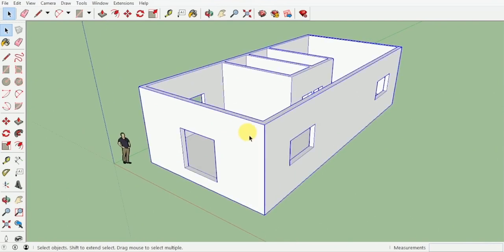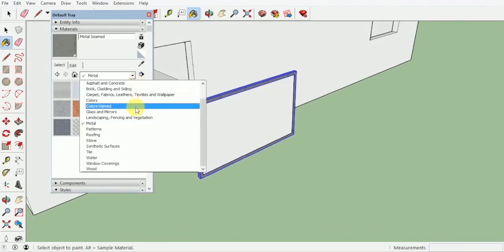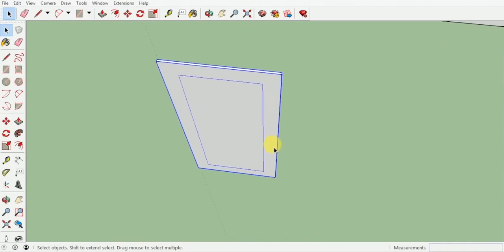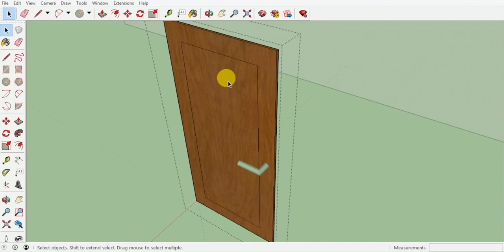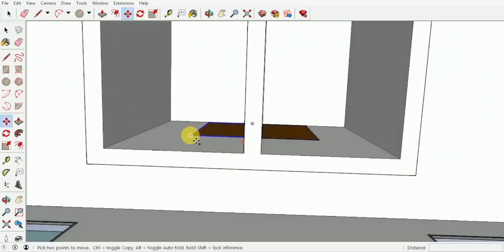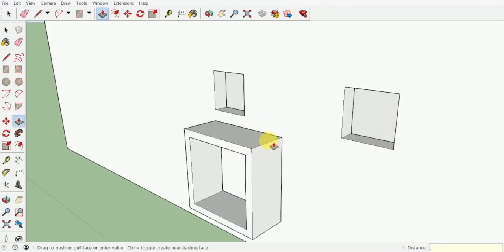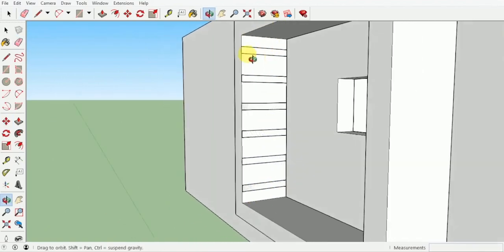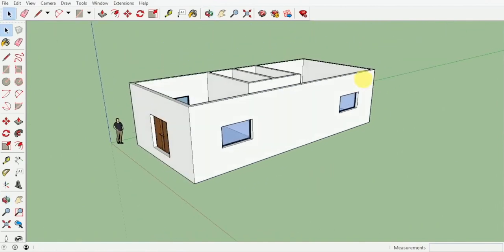CREATING FENESTRAYION- DOORS/WINDOWS/VENTILATORS IN COMPLETE SKETCHUP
🚪 Open the door to architectural excellence with our latest tutorial: "Creating Fenestration - Doors/Windows/Ventilators in Complete SketchUp." Unlock the secrets to seamlessly integrating fenestration elements into your SketchUp designs. From elegant doors to intricate windows and functional ventilators, this tutorial guides architects and designers through the art of detailed and realistic fenestration. Elevate your SketchUp projects to new heights by mastering the creation of architectural openings.